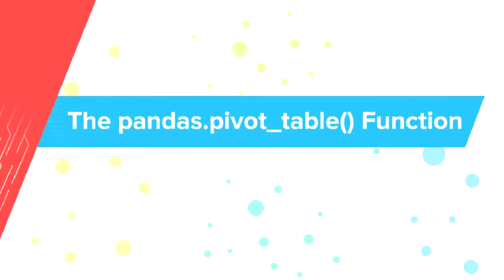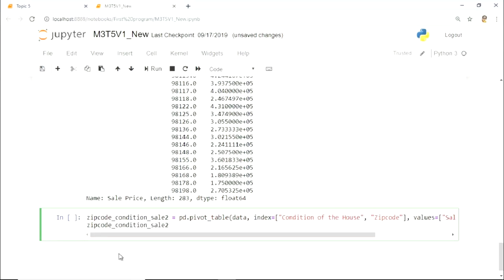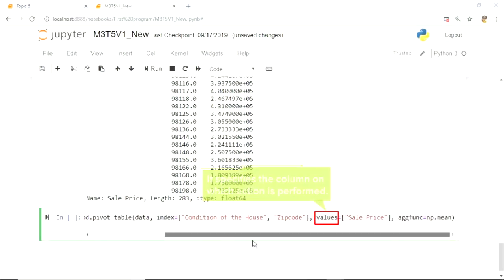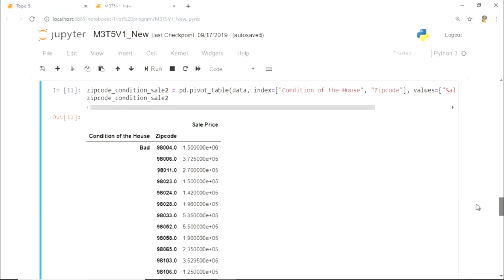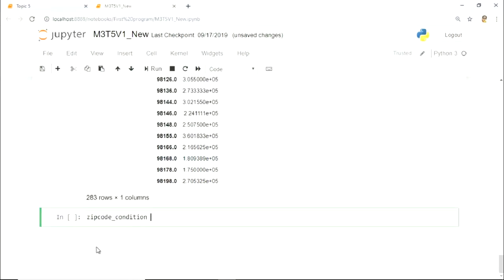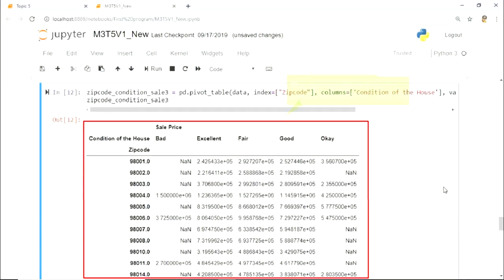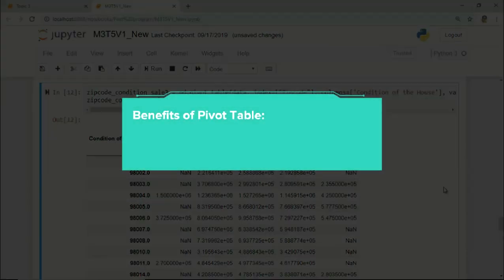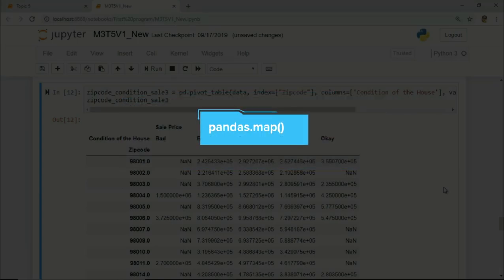The pandas.pivot_table Function | Advanced Functions for Data Manipulation | Machine Learning #27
Learning Objectives:

By the end of this tutorial, you will be able to:
1. Explain the use of pandas.pivot_table) function and implement it.